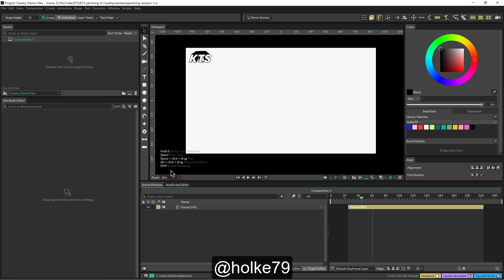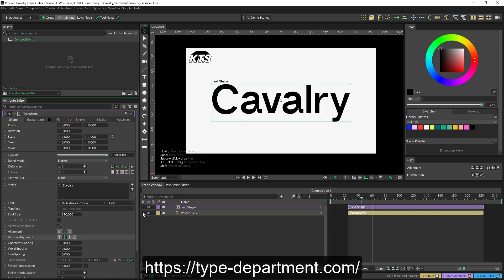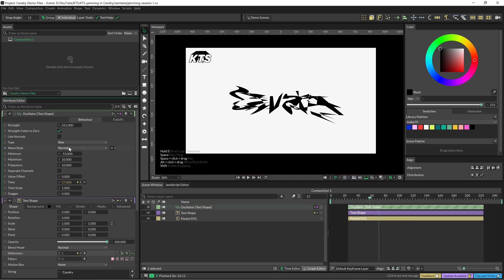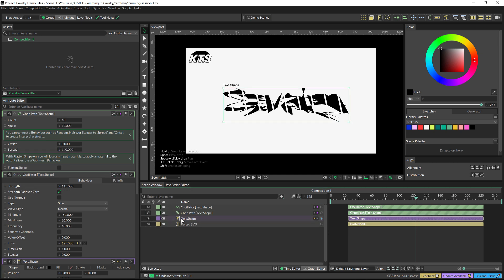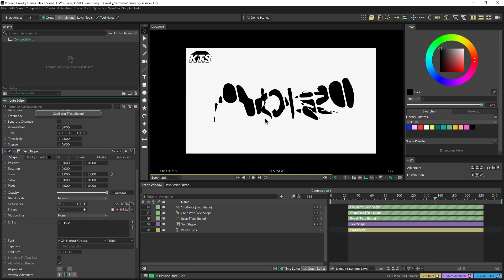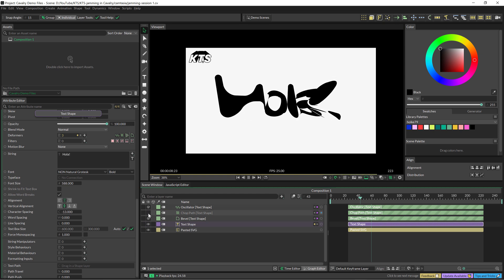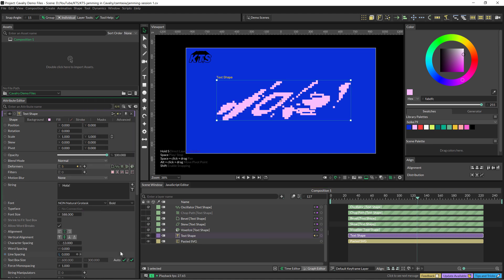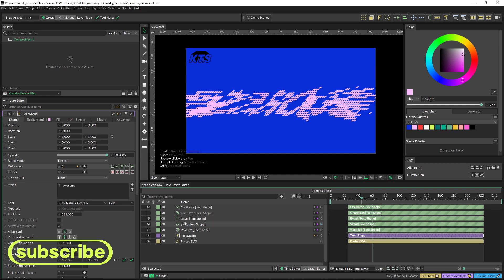KTS® - Jamming in Cavalry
Kinetic Type Series® - Jamming in Cavalry

Soundtrack is:
"Club" by Tyler Twombly